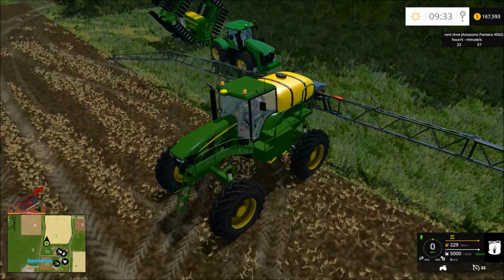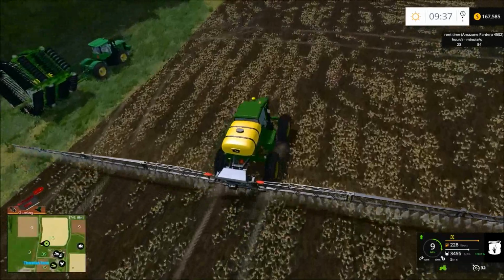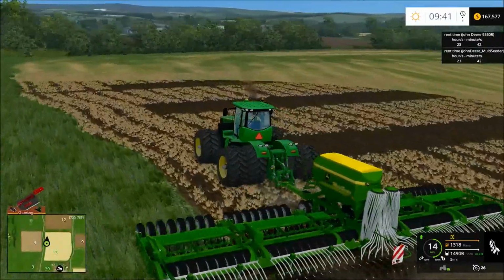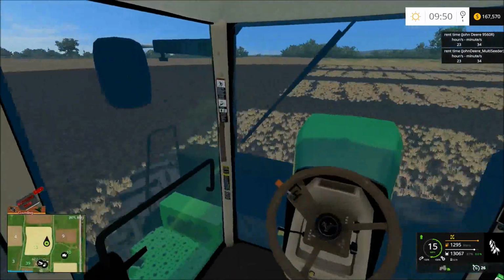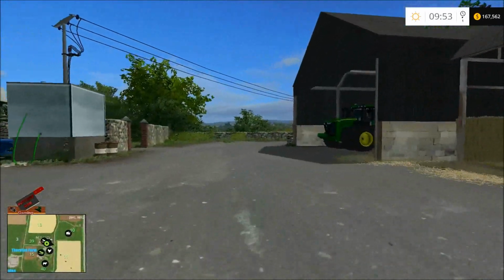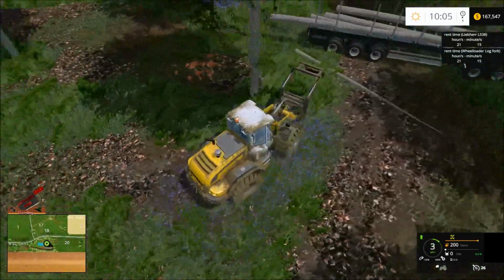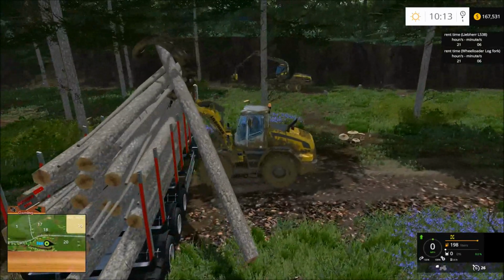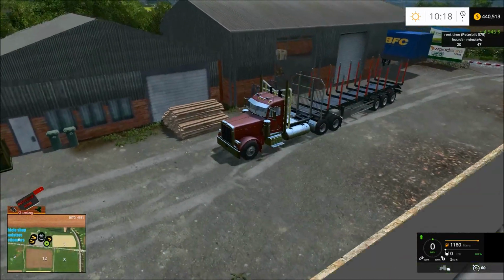Farming Simulator 15 Thornton Farm EP 4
Welcome to Thornton Farm. this map is based in the location of Gloucestershire. It is part fictional part real. There are 39 fields 5 of which are owned. Thanks to BulletBill83,Blobbyfarmer and myself This map has a complete texture overhaul. This includes foliage,sky,ground,grass etc.

This map contains pigs/beef mod,forestry,and 3 additional multi fruits which include rye,sunflower,oats and it is soil mod ready.This map is very highly detailed and will need a medium/high spec computer to run it. This map includes many models made by myself.

Thank you for trying Thornton Farm, I appreciate the support you guy's have been giving me through my mapping experience, and a big thank you to Mappers paradise.Don't forget to download the Dirt and Terrain Control mod from fsuk if you want to see the full mud effects. happy farming!

Map info

1. new Soil, grass and Wheat textures.

2. 39 fields.

3. animated objects. trains, planes,birds.

4. Lots of custum sounds.

5. Multi fruit (oats) oats, rye, sunflower.

7. Forestry with 1 grain sell point.

8. Lots of Hd buildings created by me.

9. pig and beef fattening

10. soil mod ready

11. complete texture overhaul.

REQUIRED MODS to work correctly

OEB Livestock Trailer

OPTIMAL MODS

(If you dont want to use soilmod, all you have to do is remove the soilmod from your "mods" folder)

(I would recommend this mod to remove the blue haze in the distance... it makes maps so much better but that's my own personal preference!)

both files: ZZZ_multiFruit.zip and ZZZ_multiFruitModule_Standard.zip are REQUIRED for the map's extra fruits to work.

Music
all music is from: